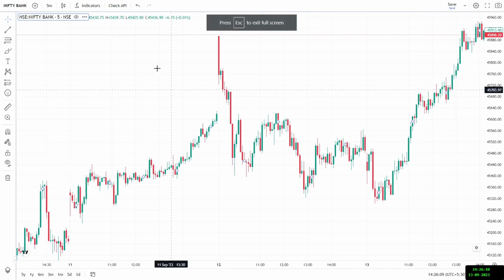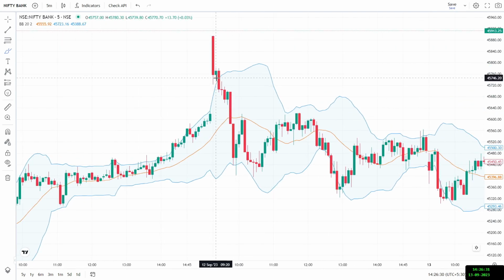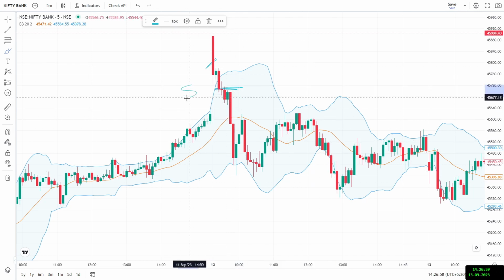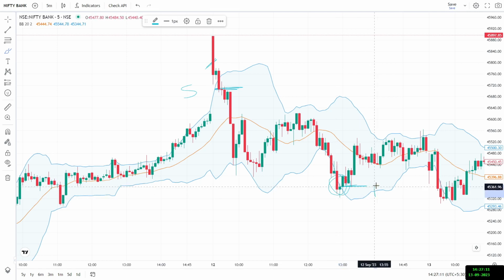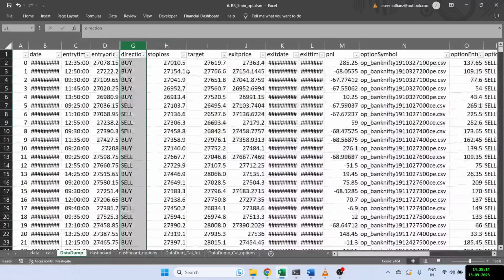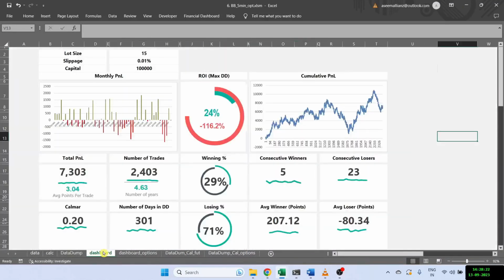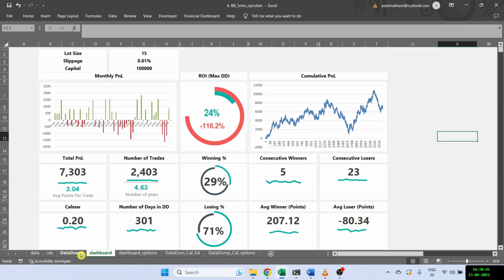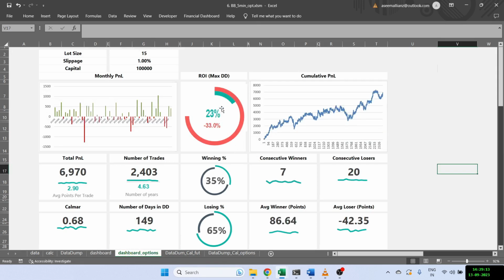Bollinger Band Backtesting Results on Options